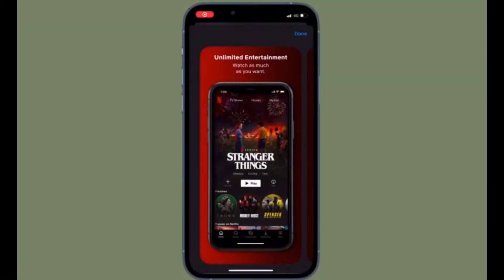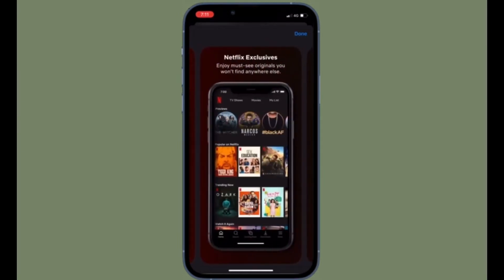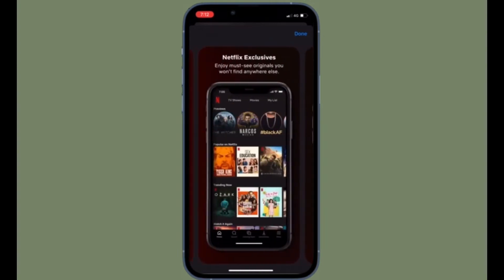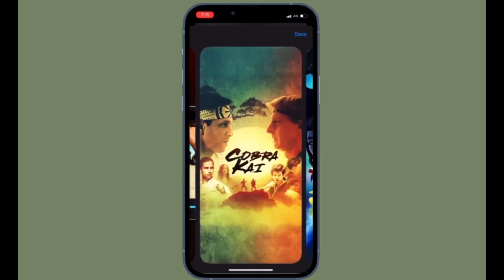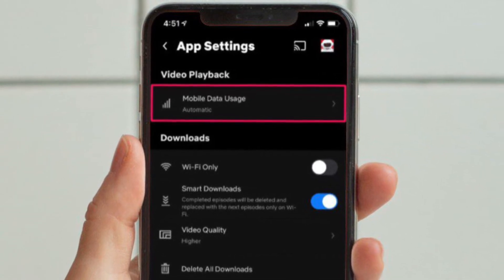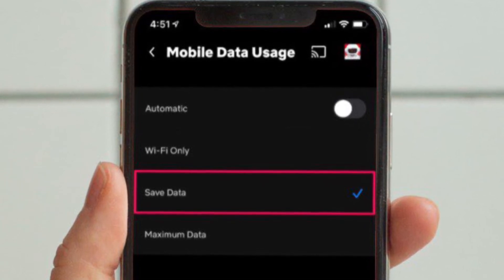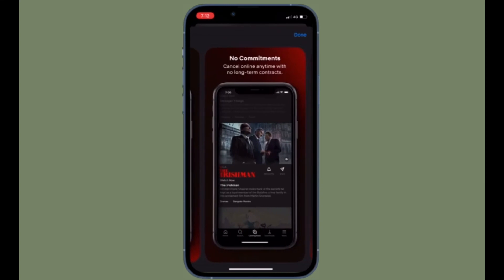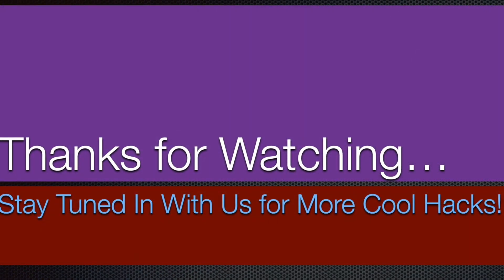How to Use Low Data Mode In Netflix on iPhone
Here is how you can enable low data mode in Netflix in iOS/iPadOS on iPhone and iPad. Let’s learn how it’s done!